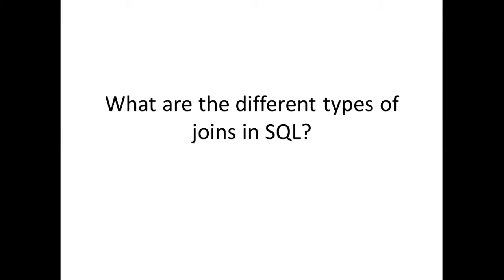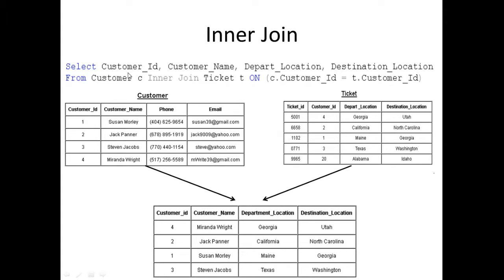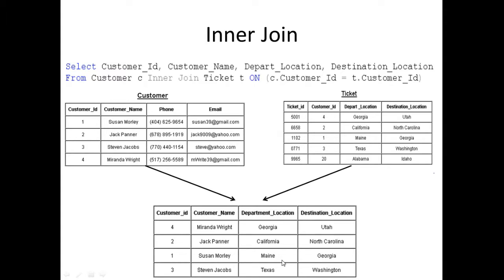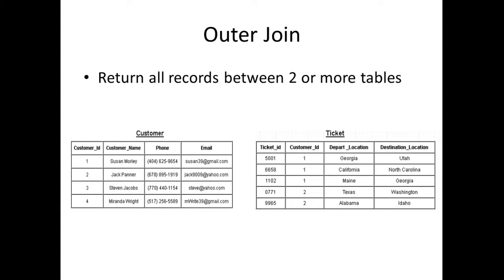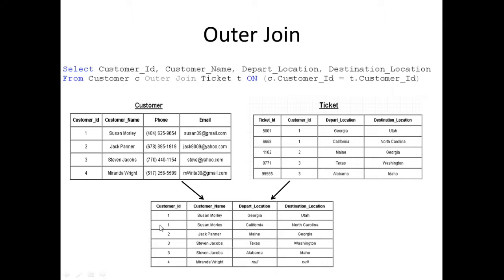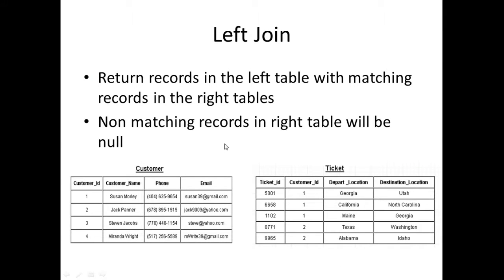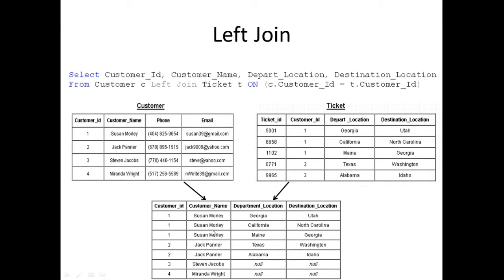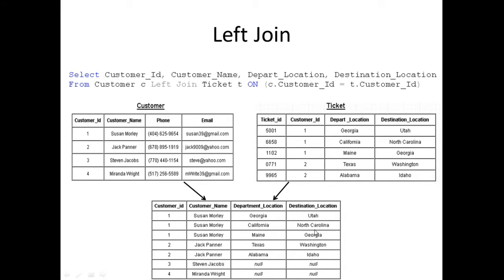IQ 17: What are the different types of joins?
The is video explains the type of joins when working with SQL